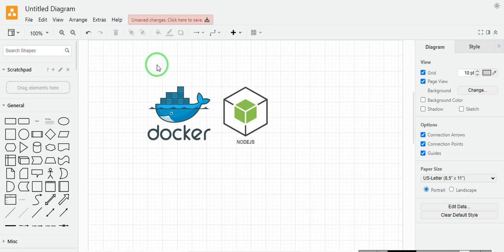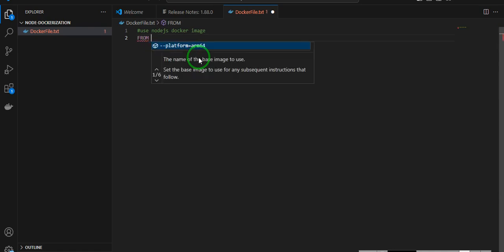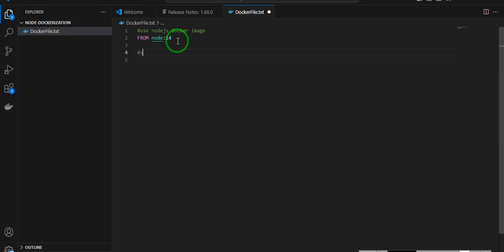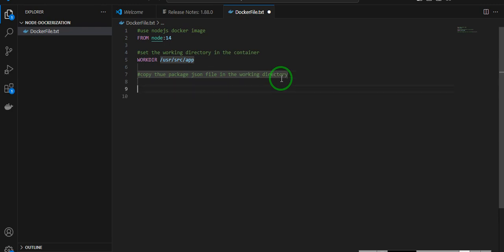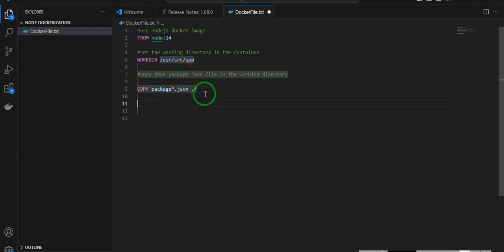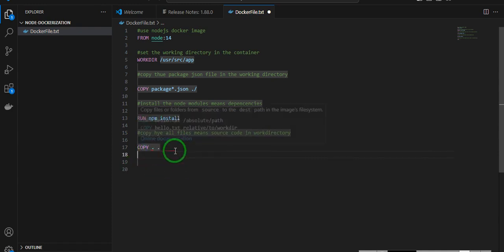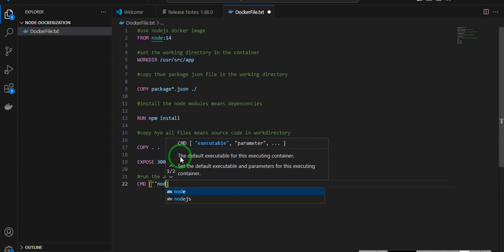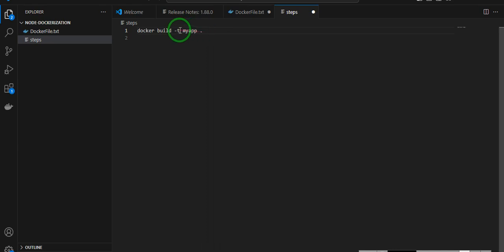how to run nodejs application with docker | dockerize nodejs | dockerization of nodejs application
i have started this youtube channel to make others to familier with use full technology and current technology

 if you don't agree with my upload of one your content then simply send me a private message or e-mail and i will delete it immediately